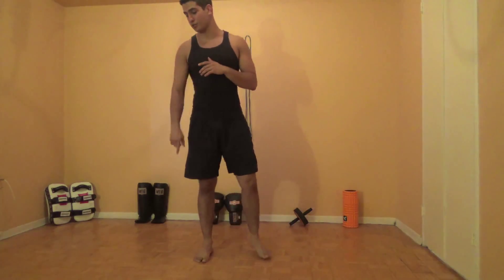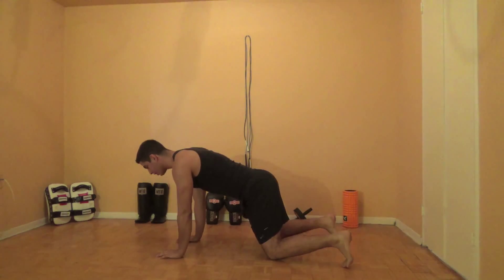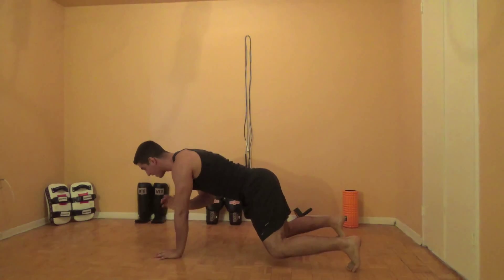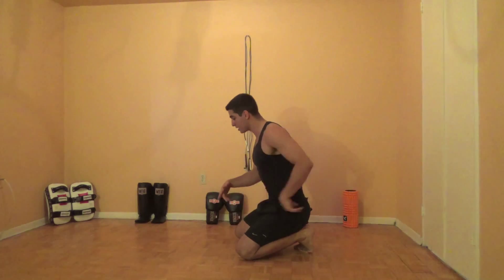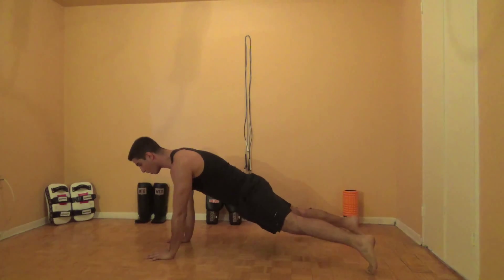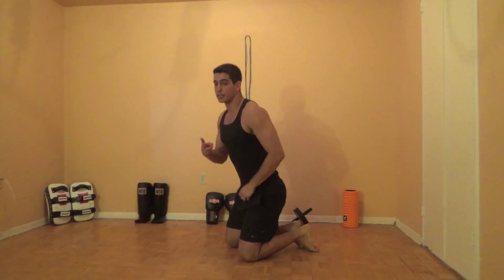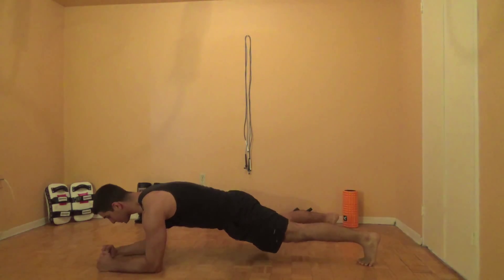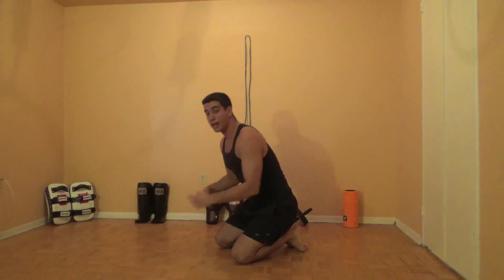Ab Training For Strength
If you liked this workout then go for some of the best workouts on how to get ripped abs.

for more high quality content on training.